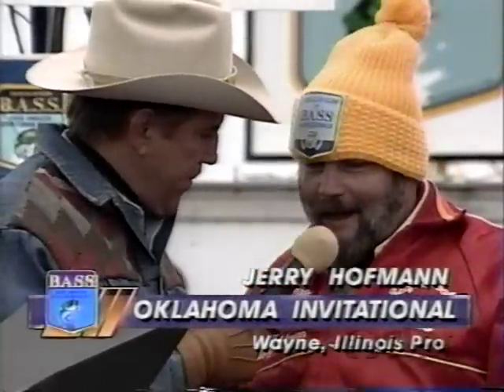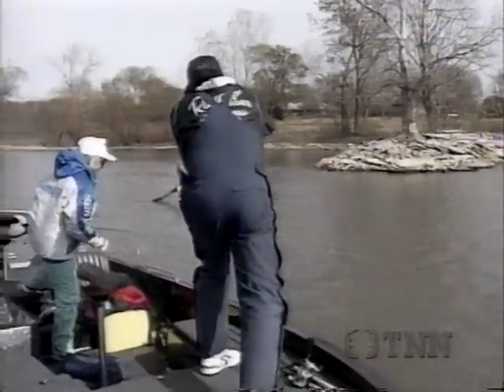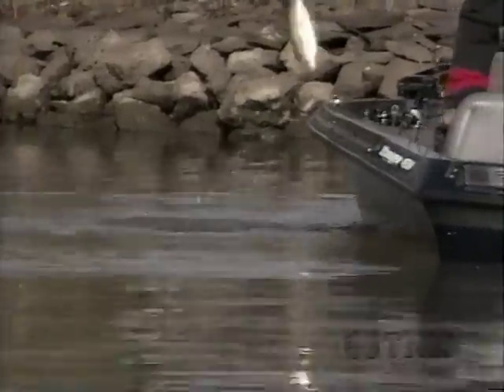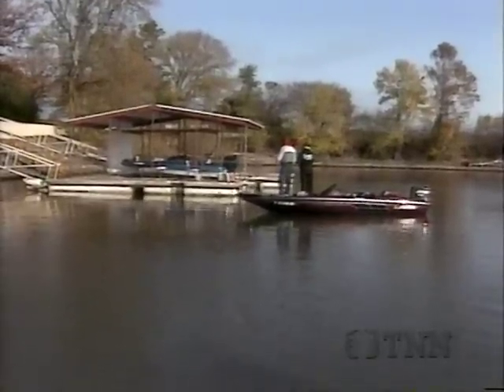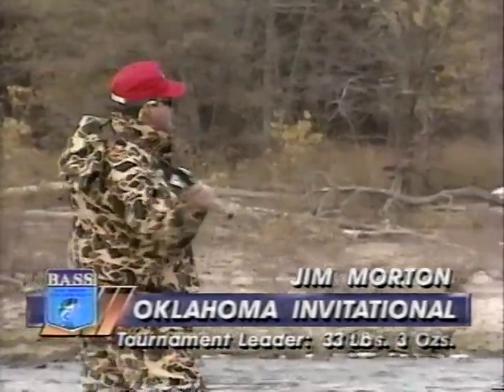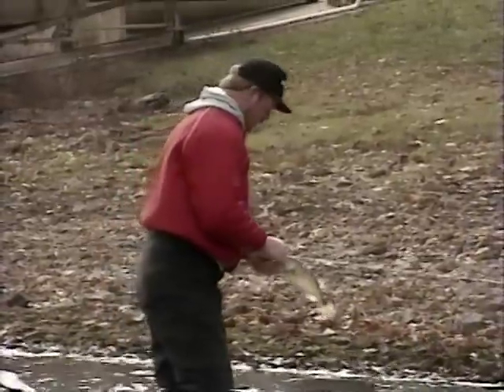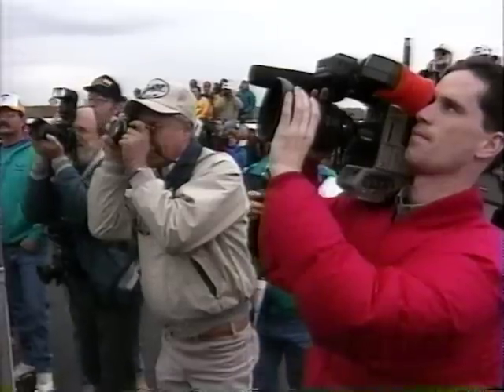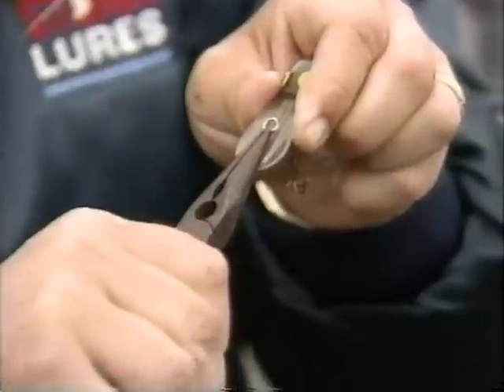1992/93 Bassmaster -- Grand Lake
Fished Nov 4-6, 1992

I've created playlists by years of Bassmaster shows, can be found at home page of my YouTube channel